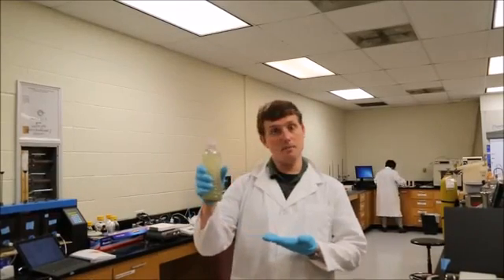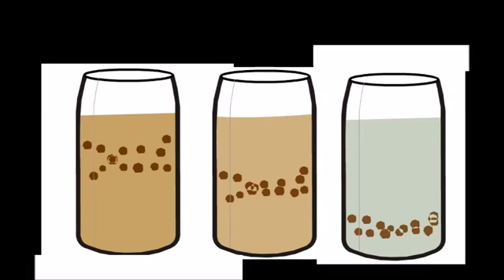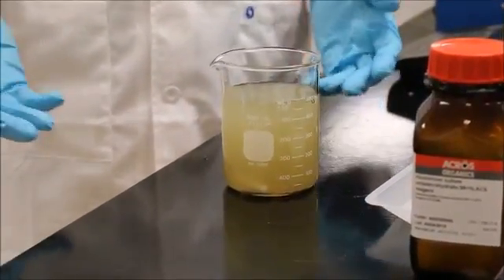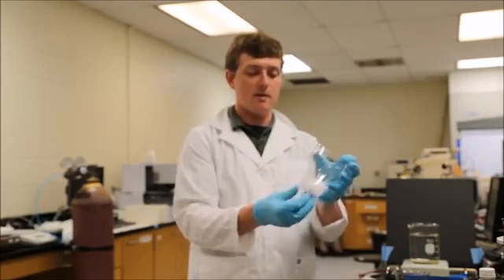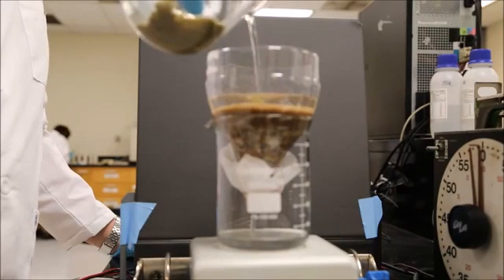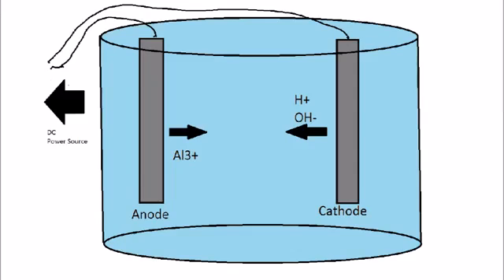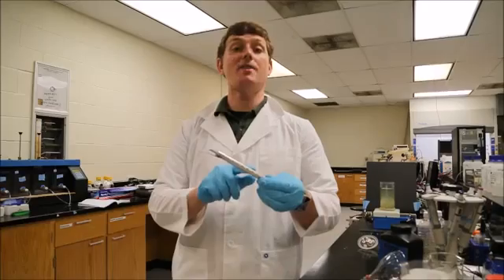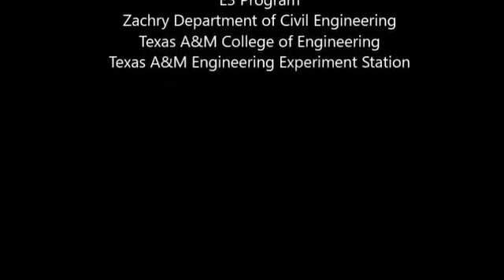Water Purification Through Coagulation - DEMO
See an interesting demo based on the research done at Dr. Shankar Chellam's lab here at Texas A&M University.